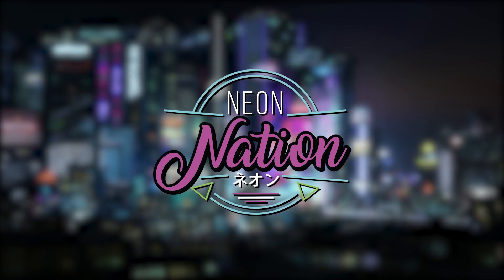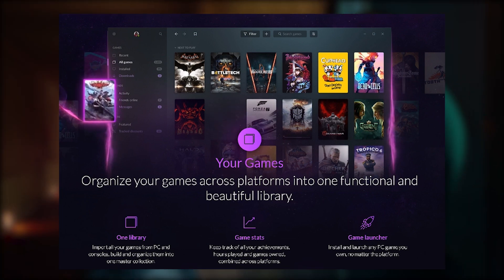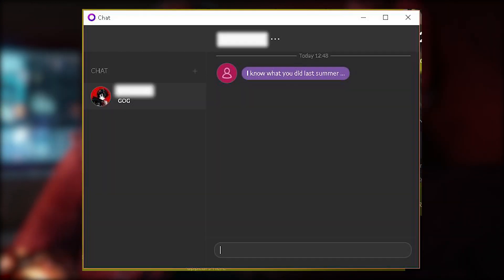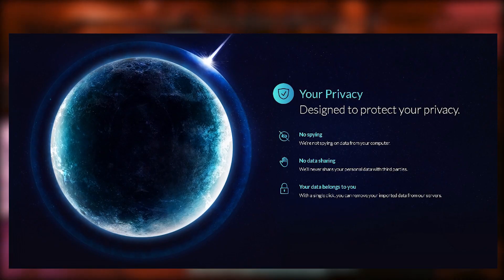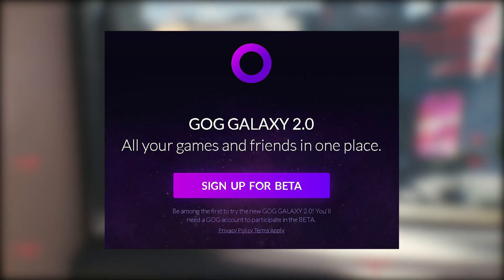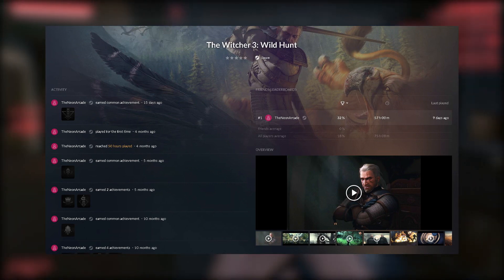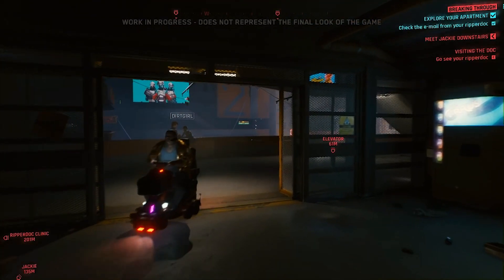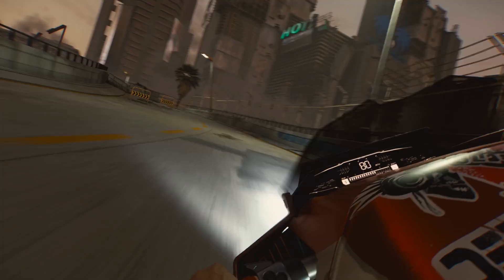GOG Galaxy 2.0 - A Central Hub For All Your Games!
Today we will be going over the GOG Galaxy 2.0 Beta, it’s features and why it has the potential to make your life a heck of a lot easier if you have a large library of games spanning multiple launchers.

GOG Galaxy 2.0 is a powerful hub for all your games. For one it will import all your games from other launchers into one master library and you will be able to see your friends’ activities across all the platforms in this one convenient location.

Today we will be going over my initial impressions and thoughts of GOG Galaxy 2.0 and do a brief overview of it's functionalities which are being implemented over time.

SOCIALS & LINKS!